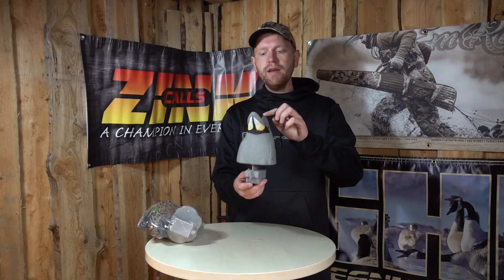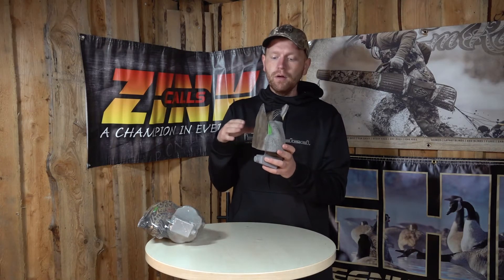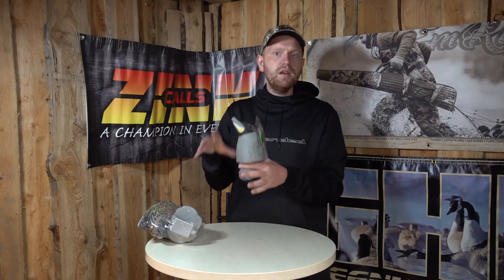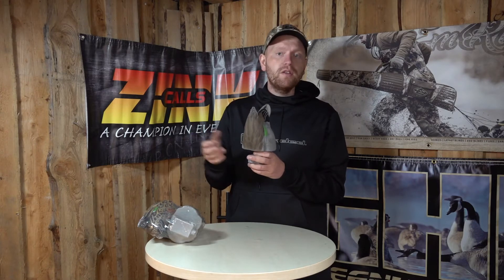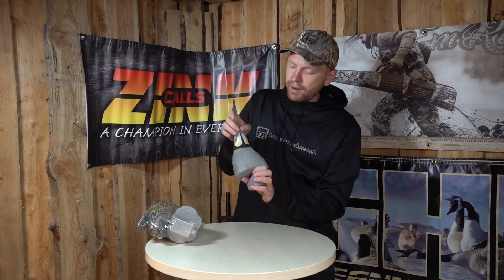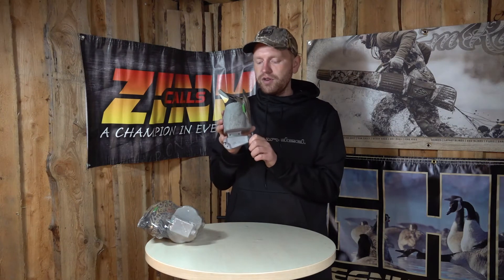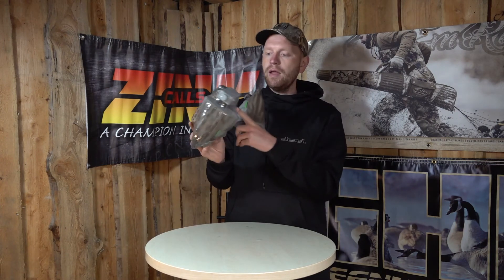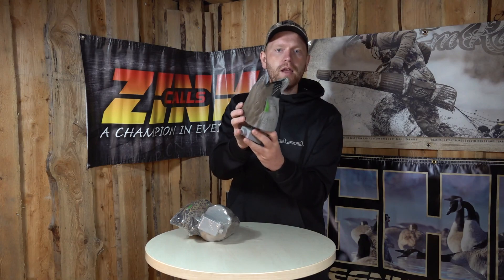GHG "Butt-Up" Feeder Teals | Duck hunting decoys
The new Butt-Up Feeder Teals from American Greenhead Gear adds a more realistic look to the spread of decoys, and they are made slightly oversized for extra visibility on the water.